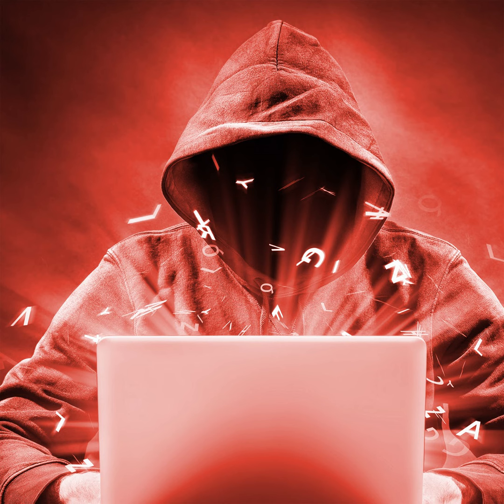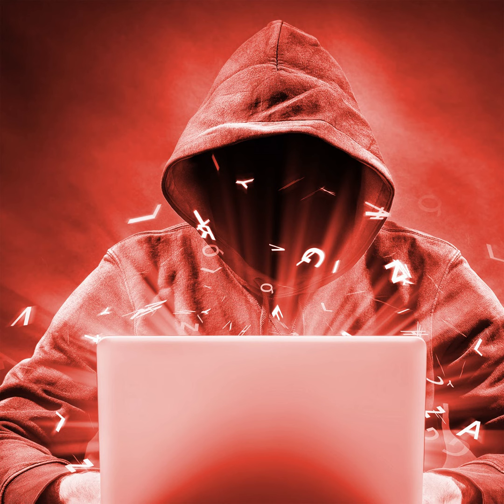Cyber Security Awareness Month - The online threats you need to know about now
Every October has been set aside as National Cyber Security Awareness Month - a public service campaign to educate people about risks to their online privacy. This year's campaign is especially pressing with the recent cyberattacks on Equifax, the DNC and more. Cyber security awareness is at an all-time high. In this Komando on Demand podcast, I’ll tell you about major online threats that you need to know about, and how to protect your personal information from hackers.